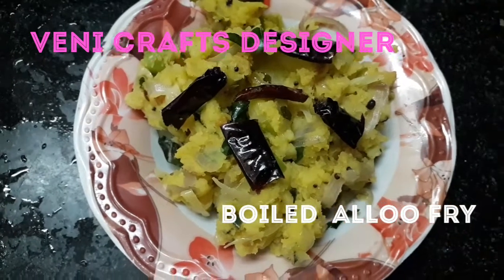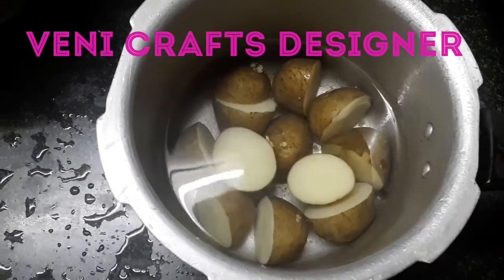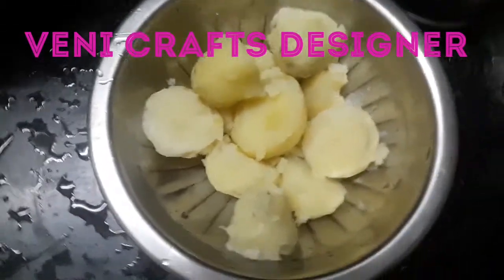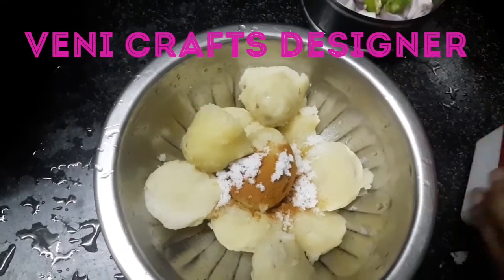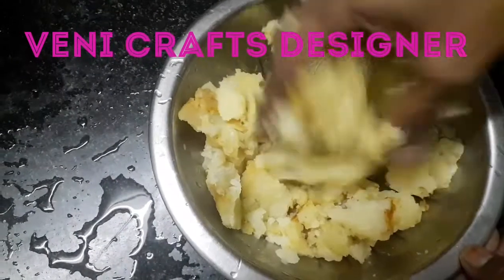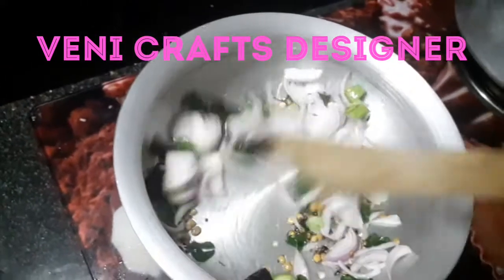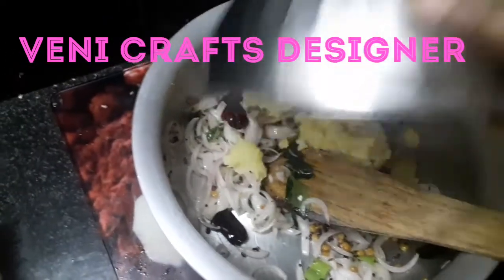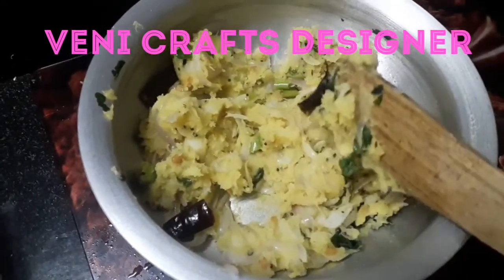Bangala Dumpa Popu#Boiled Alloo Fry#బంగాళాదుంప పోపు simple & taste recipe #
Hi Friends !
I am ur Veni.
In this video i am showing Bangala Dumpa Popu. We can call as Boild Alloo Fry. Its a simple & taste recipe. We can prepare it 10 minutes, children like it very much. We can take with rice, chapatti also. Lunch box simple recipe. For required ingredients   & making follow this video till ending.

Veni crafts designer 🙏👜👗👠🛵👠👗👜🙏